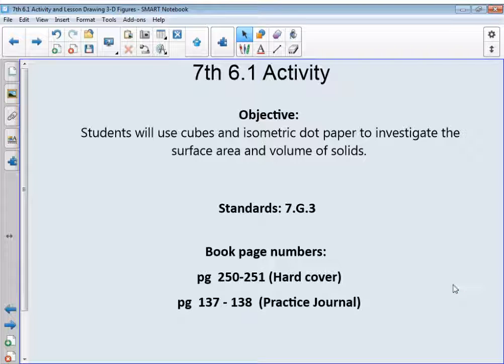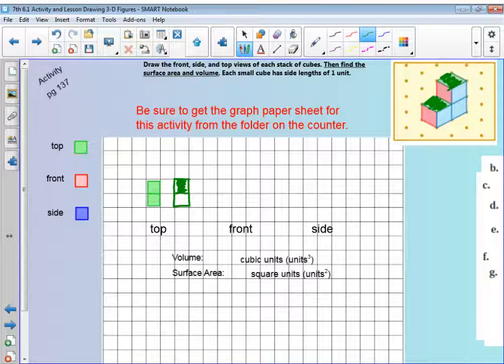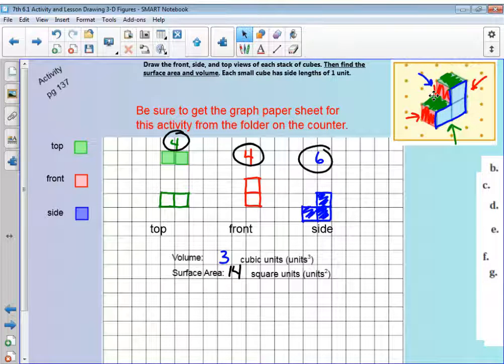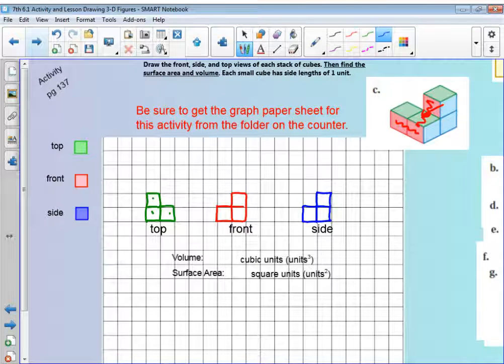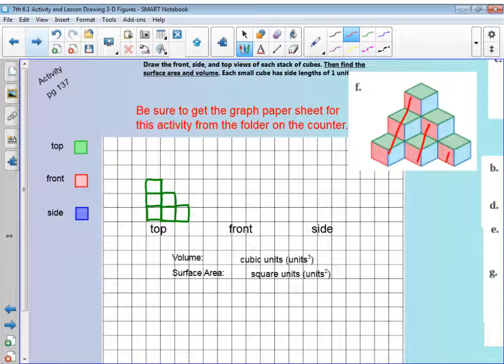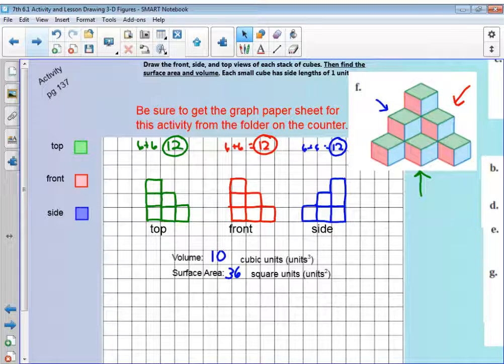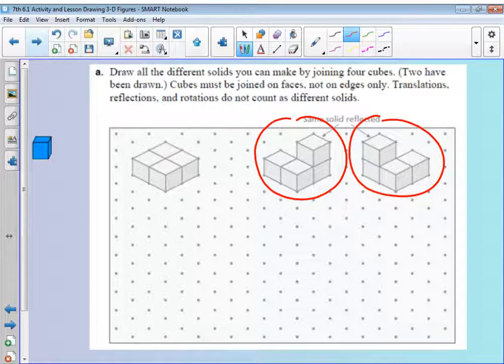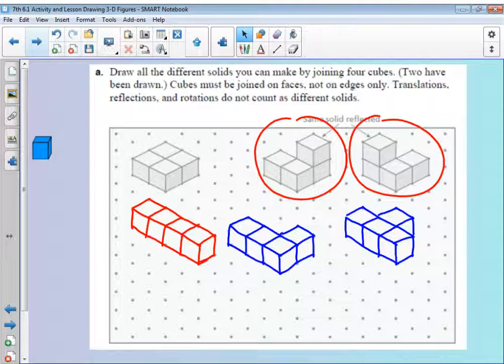7th 6.1 Activity - Drawing 3 Dimensional Figures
In this activity you will practice using different types of graph paper to draw 3 dimensional figures.